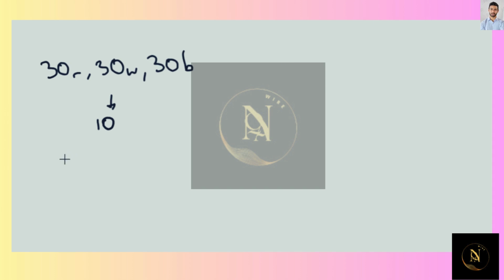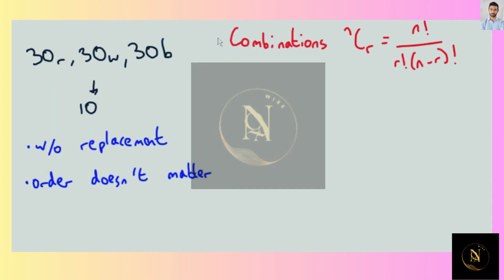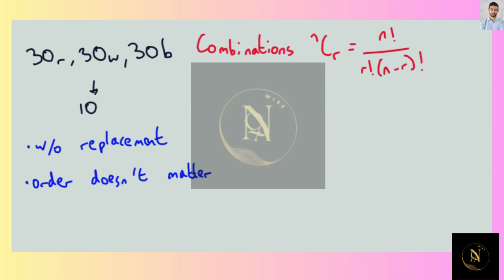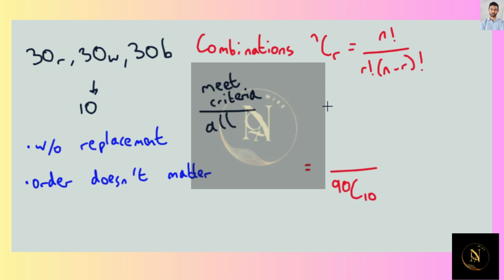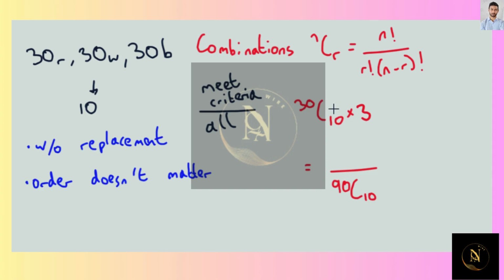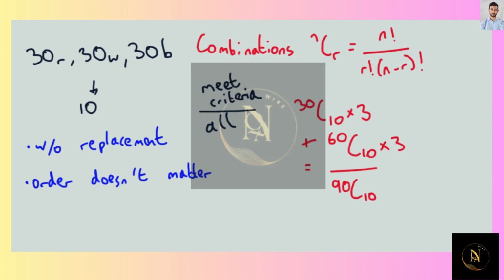[Math] A box contains 30 red balls, 30 white balls, and 30 blue balls If 10 balls are selected at r